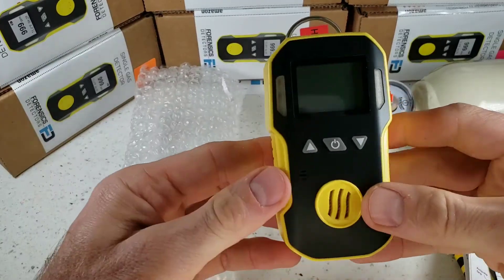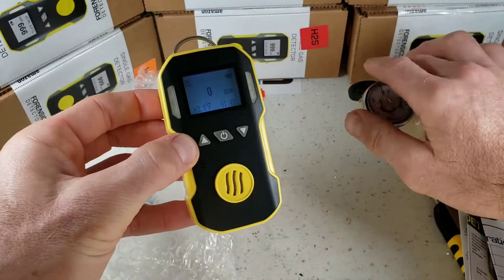Ammonia Gas Detector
The best Ammonia gas detector for your Ammonia measurement and detection applications.

0:00 - Unboxing professional ammonia gas detector
0:07 - Features: menus, alarms, vibration, warranty
0:26 - FD90 detects various target gases
0:42 - Package contents: box, accessories, manual
1:28 - Removing detector from bubble wrap
1:39 - Powering on detector, quick startup
1:48 - Detector components: sensor, buzzer, grip
2:12 - Display: temperature, time, battery, gas
2:34 - Demo: exposing to 500 ppm CO

The Forensics professional Ammonia (NH3) gas detector is the most advanced and reliable device for detecting ammonia in various occupational settings. Equipped with high-quality electrochemical sensors, this detector is factory calibrated to accurately measure NH3 concentrations from 0-100ppm within 30 seconds, with an accuracy of +/- 5% full scale. The device is powered by a DC3.7V Li battery (1500mAh), providing up to 24 hours of continuous use, making it ideal for long-term monitoring. It also features advanced functions such as temperature detection, alarm recording, alarm setting, a backlit high-resolution LCD, and calibration features. Ammonia is a toxic gas commonly used in farm fertilizers, commercial refrigeration, water purification and treatment plants, chemical plants, high-technology manufacturing, and household cleaners. It is also crucial to detect ammonia in livestock, pig, and poultry operations, chemical plants, and cold storage lockers. The Forensics professional Ammonia gas detector ensures compliance with OSHA and NIOSH exposure limits, protecting workers from the harmful effects of ammonia exposure.

⚛️ ACCURATE: Ammonia (NH3) gas detector, 0-100ppm with 0.1ppm resolution. Electrochemical sensors. Comes FACTORY CALIBRATED. Turn ON and GO.
🏕️ QUALITY: Electrochemical cell sensor with accuracy: ±5% F.S. and response time: T30s. Zero and span calibration options.
🔔 ALARMS: Adjustable Audio, visual, and vibration alarms alert when preset levels are reached. Alarm digital time stamp and logging.
💪 STRONG: Shock proof, water proof, dust proof and explosion proof. Belt clip and accessories included.
🕵️ TRUST: ** 1 year limited warranty ** Arrives with calibration and QA certificate ** 100% product test and verification in the USA ** 100% quality guaranteed **

The most professional Ammonia gas detector by FORENSICS. Electrochemical sensors. Comes factory calibrated. Detection range of NH3 is 0-100ppm within 30 seconds at an accuracy of +/- 5% full scale. Comes factory calibrated. The detector has a DC3.7V Li battery 1500mAh that allows up to 24 hours of continuous use. Advanced features such as temperature detection, alarm recording, alarm setting, backlight high resolution LCD, calibration features and others are all included. Ammonia is a toxic gas that requires continuous detection particularly in occupational spaces. Ammonia is used in farm fertilizers and commercial refrigeration, water purification and treatment plants, chemical plants, and high-technology manufacturing and household cleaners. Also used to detector ammonia from livestock, pig & poultry operations, chemical plants and cold storage lockers. The Permissible Exposure Limit for ammonia set by OSHA is 50 parts per million (ppm) averaged over an eight hour work day. The NIOSH Recommended Exposure Limit (REL) for ammonia is 25 ppm averaged over an eight-hour work day.

✅ Forensics Detectors was established in 2017 to offer the world's best and most affordable gas detectors, meters and analyzers. Forensics Detectors has grown to include virtually every major type of gas meter and detector for industries such as consumer, oil and gas, R&D, transport, food, construction, electronics, occupational safety and general industry. Forensics Detectors is dedicated to providing only the finest professional-grade gas measurement, detection and monitoring equipment with PhD level technical support and expertise.